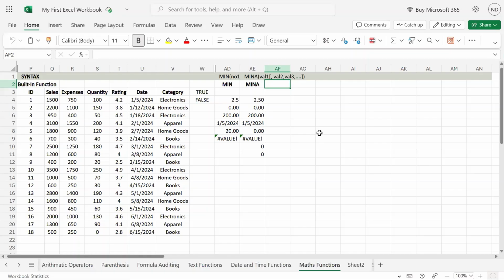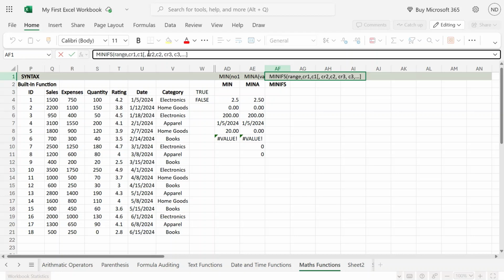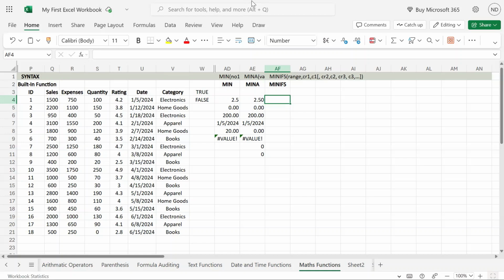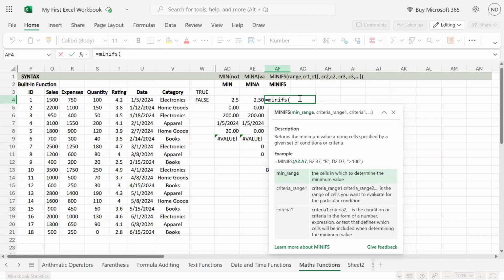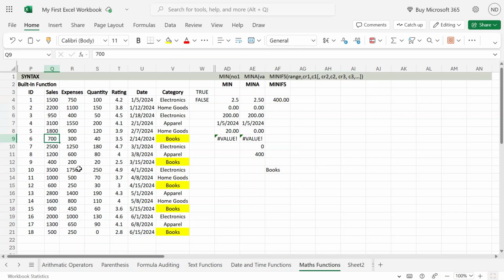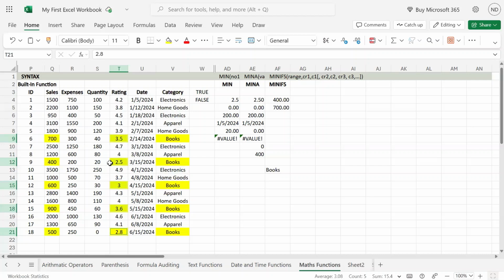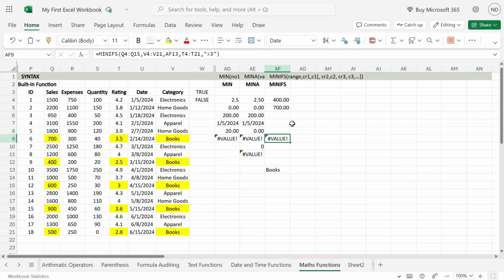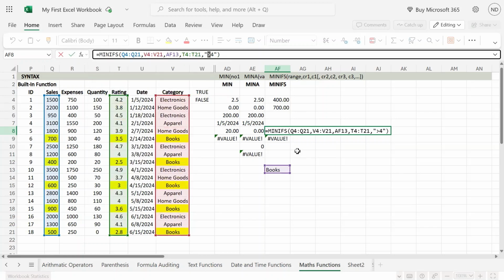EXCEL - Formulas and Functions - Statistics - minifs